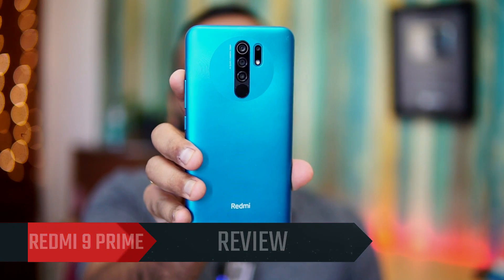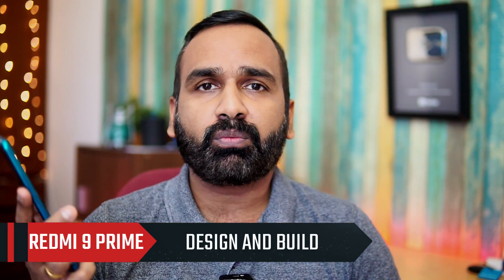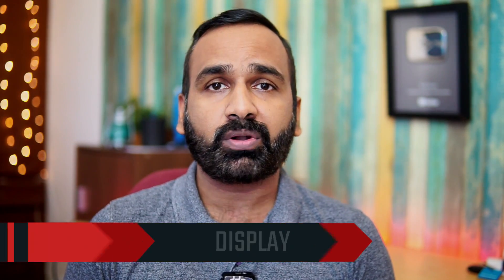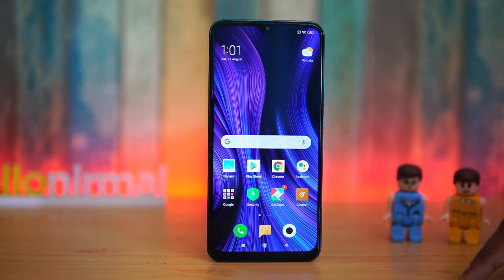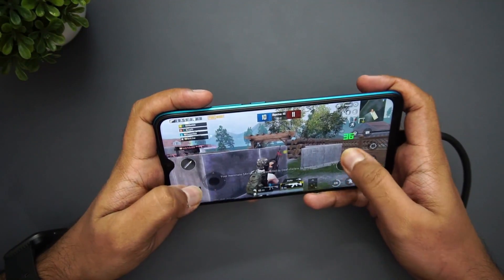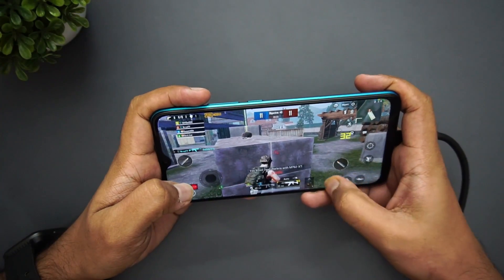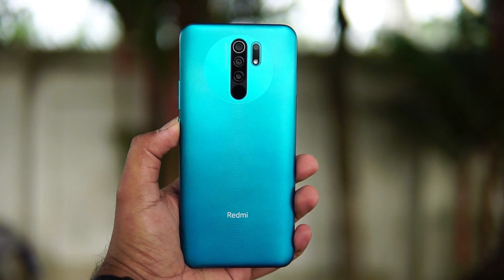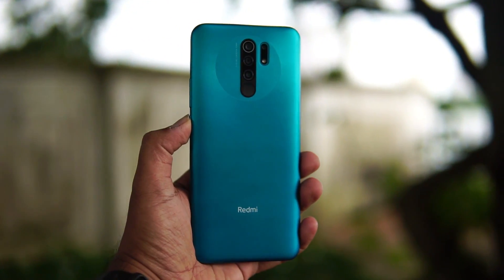Redmi 9 Prime Review- Best in Class!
Redmi 9 Prime is the latest smartphone from Xiaomi and is priced Rs 9999. Here is the detailed review of the device with pros and cons.